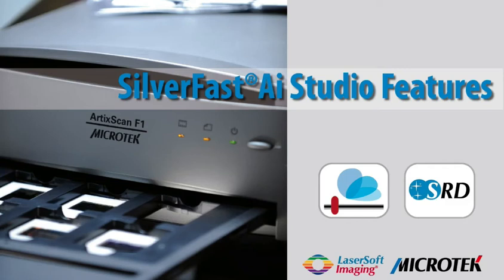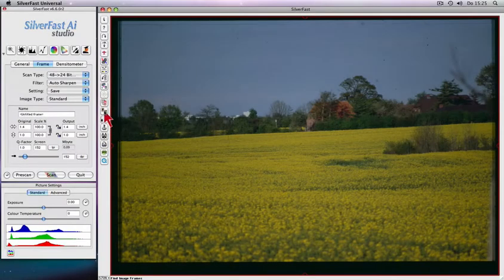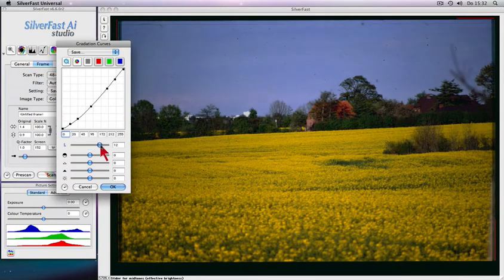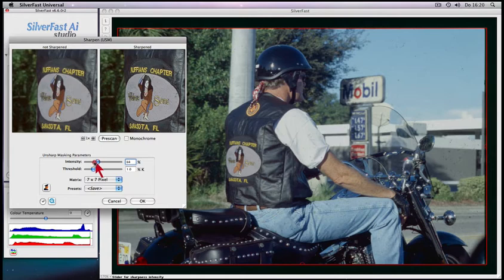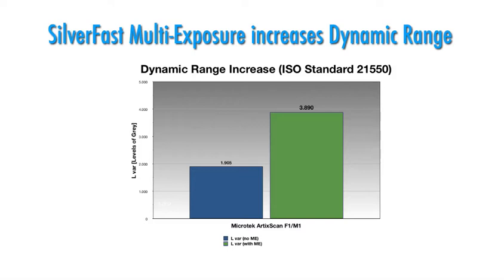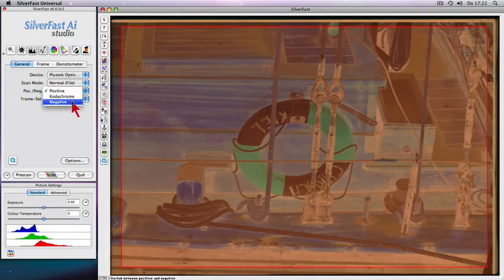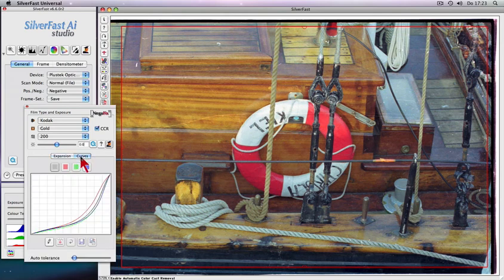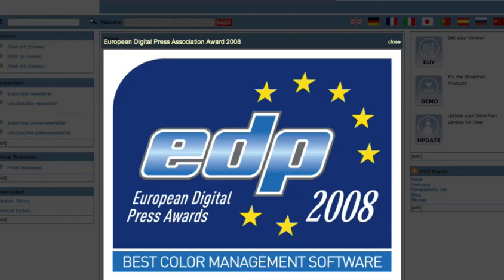SilverFast Ai Studio - Microtek Artixscan Feature Movie (English)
SilverFast SE / Ai 6.6 for Microtek scanners scores with improved features: 64bit HDRi, Multi-Exposure, iSRD, IT8 Scanner Calibration and ICC Printer Calibration, Kodachrome Features, Auto-Frame, Auto-Sharpening, Gamma-Optimization, NegaFix, Movies for beginners and more. SilverFast SE for beginners, SilverFast Ai for advanced users and SilverFast Pro Studio for experts: scanner and imaging software for any needs. More: